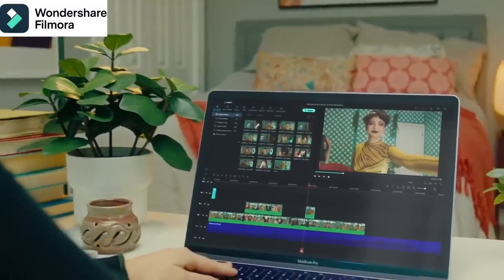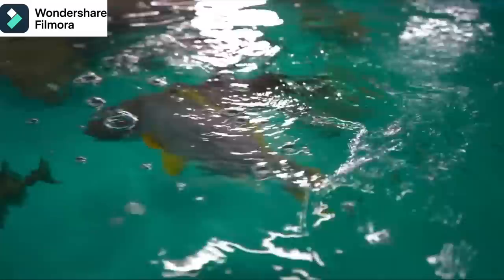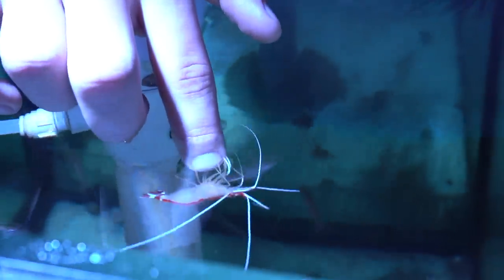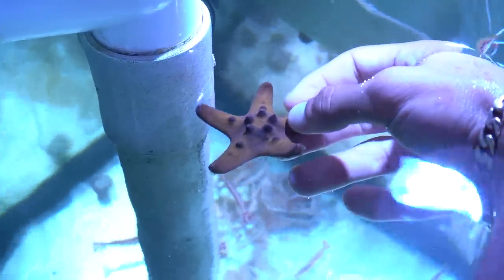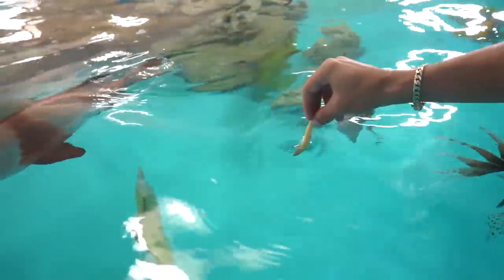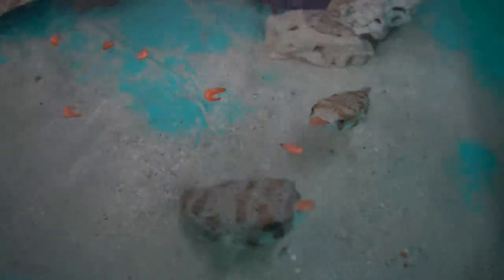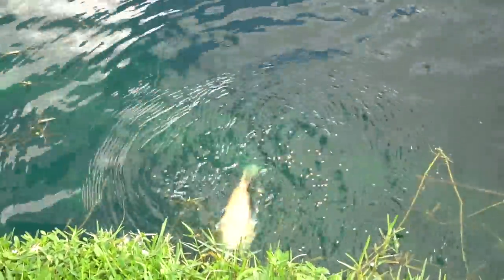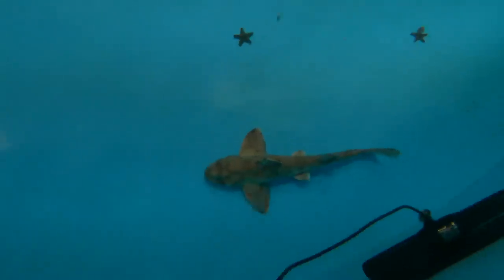Buying STARFISH For My SALTWATER POND!!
In this video, We buy starfish to add to the 6000 gallon saltwater pond!! Enjoy!